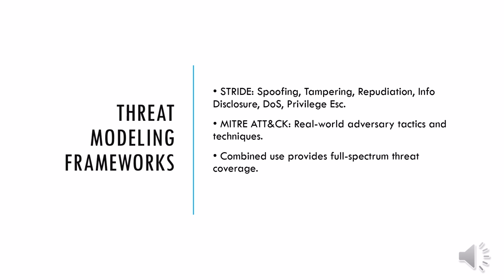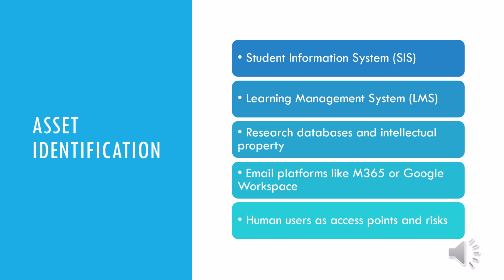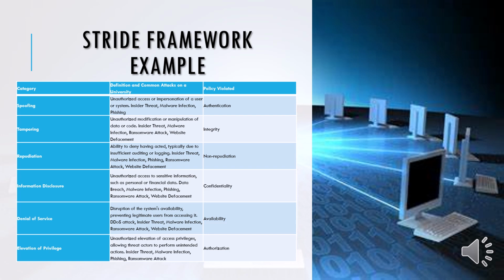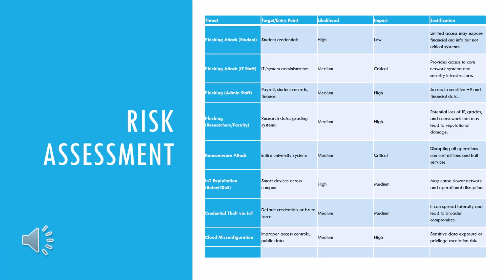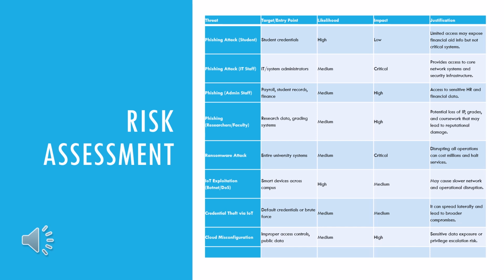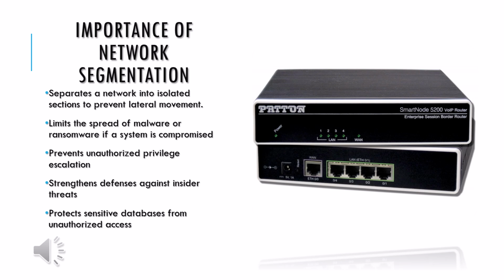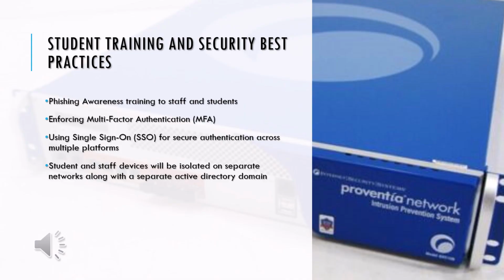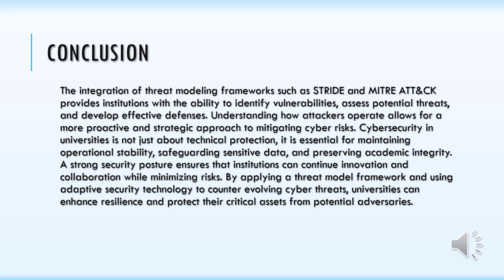CYB 602 - Cyber Threat Modeling and Intel - Final Project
Threat Model for a University

By:
Jacob Guzman
Raymond Loughlin